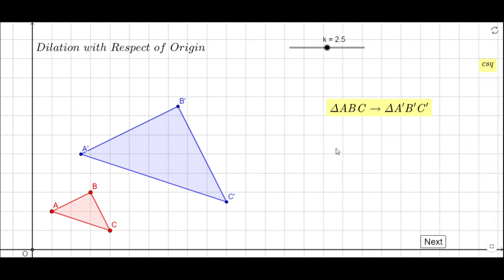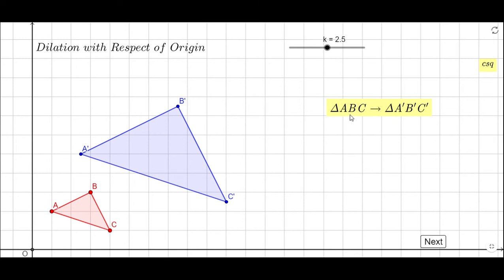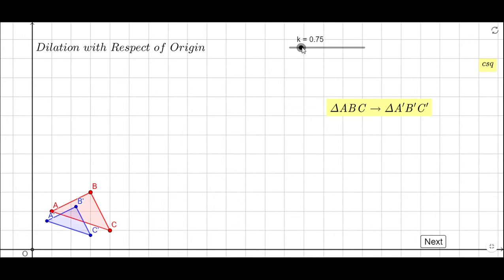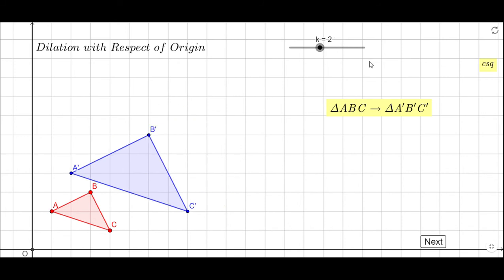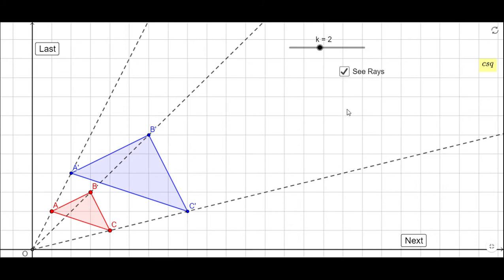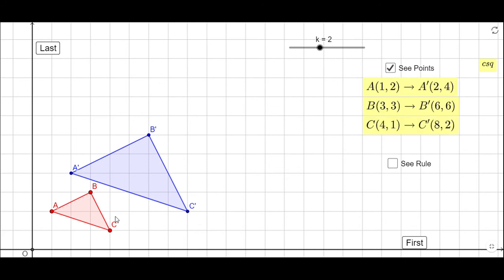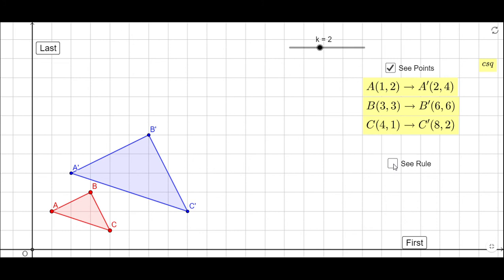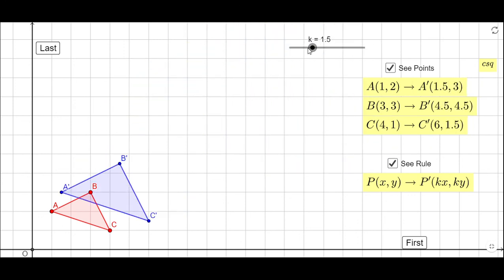Dilation with Respect of Origin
This clip covers dilation with respect of origin.
You can watch a discovery activity by clicking